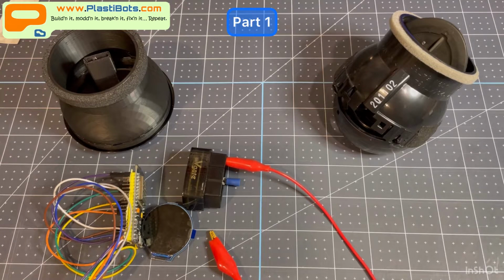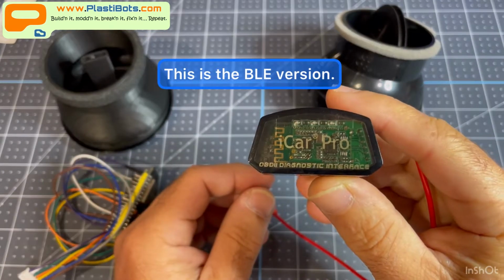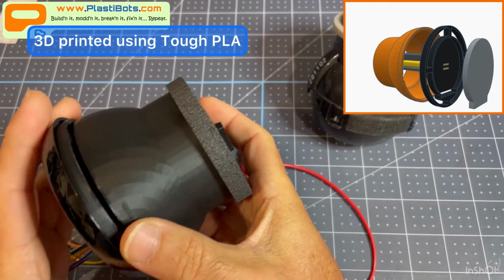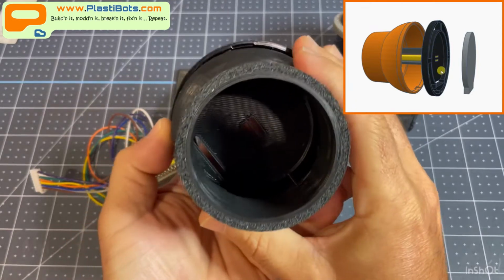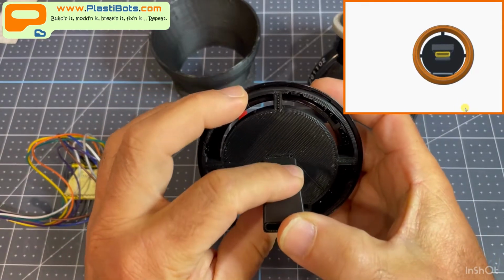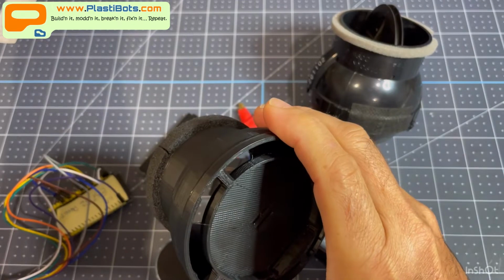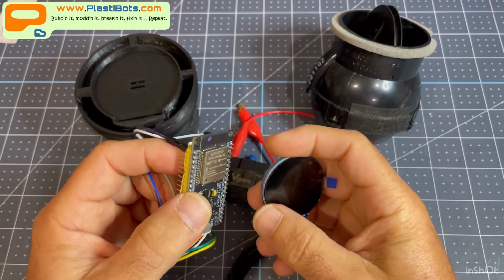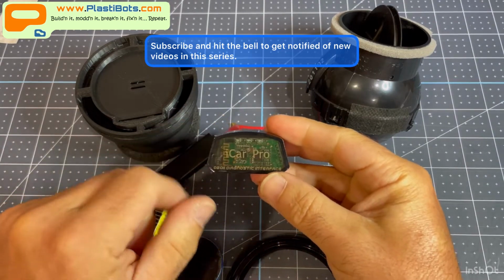Part 1: Mazda Miata ND2 ODBII Info Via IPS Display Mounted in Air Vent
Tag along on my journey getting OBDII info displayed via a display mounted in a 3D printed custom air vent.  Be sure to check out Part 1 in this series.

Components include a Vgate iCar Pro ODBII reader (BLE version), ESP32-S3 DevKit microcontroller, BuyDispay 2.1 IPS display and custom modelled and 3D printed parts.

VGate iCar Pro (Bluetooth/BLE version)
ESP32-S3 Dev Kit: (You need a LOT of pins)